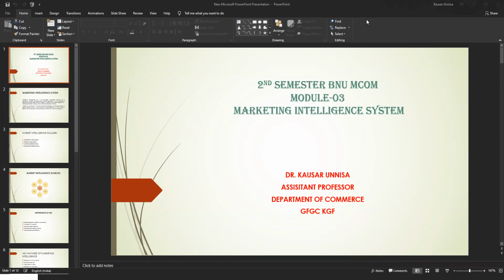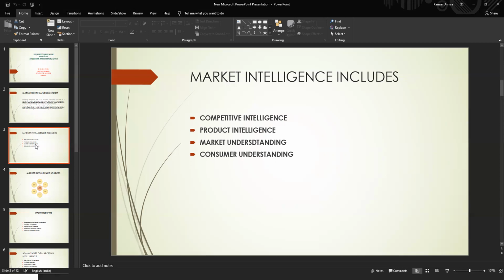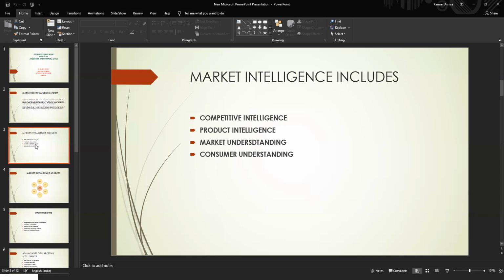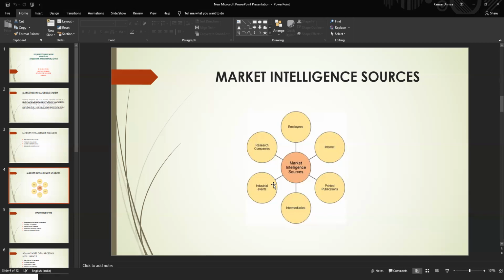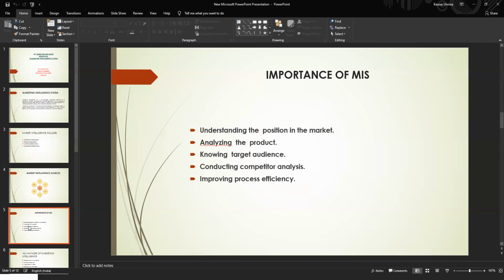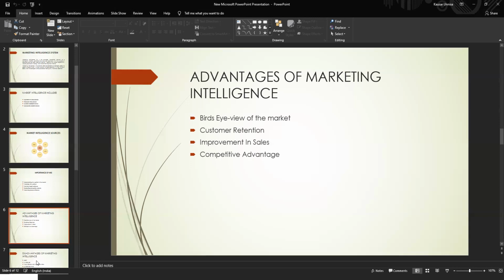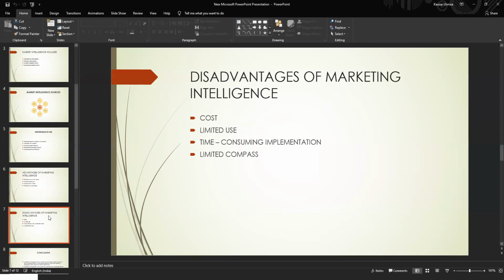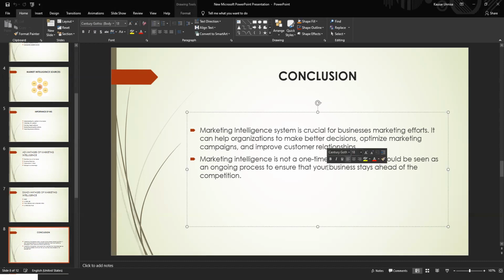Market Intelligence system